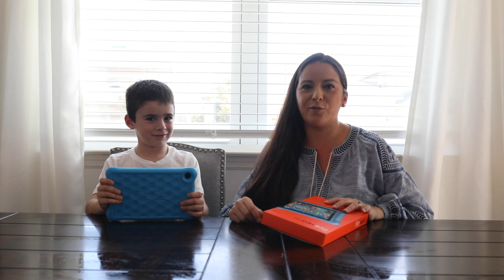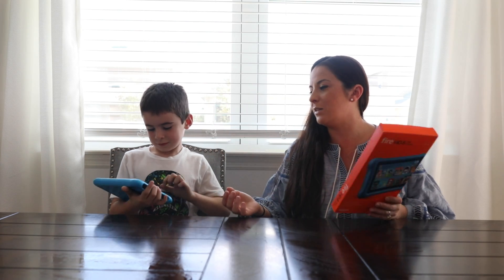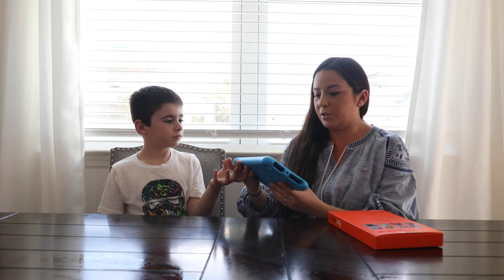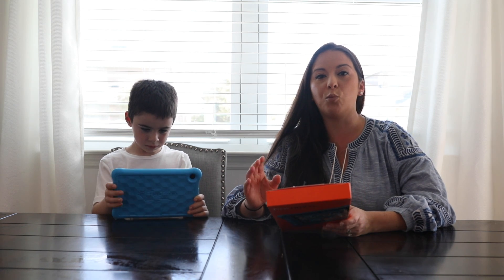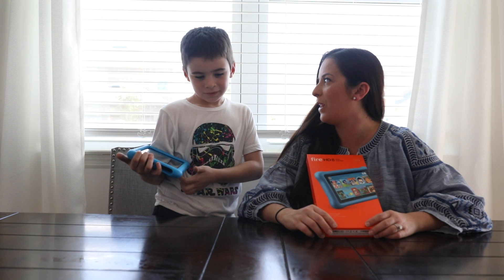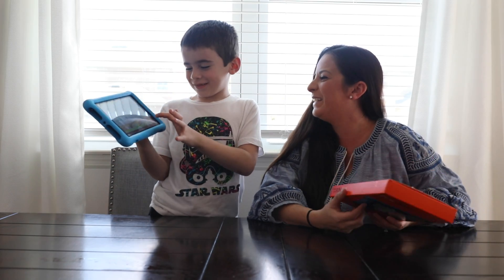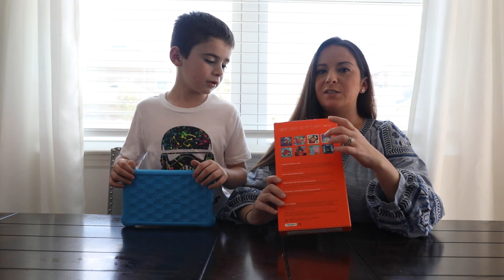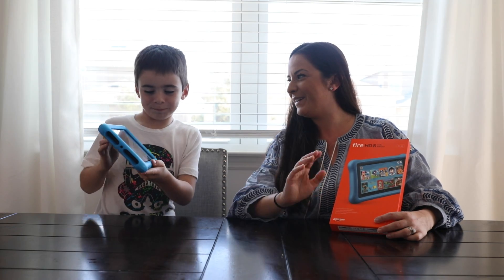Amazon Fire HD 8 Kids Edition Review & Parental Controls Overview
Talking about the Amazon Fire HD 8 Kids Edition Review with my 6 year old son and an overview of the Parental Controls.